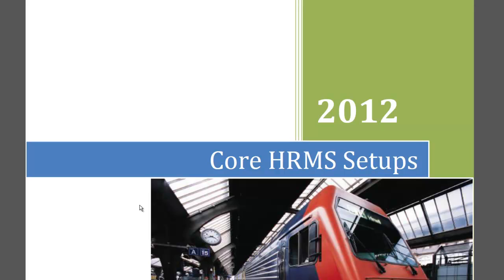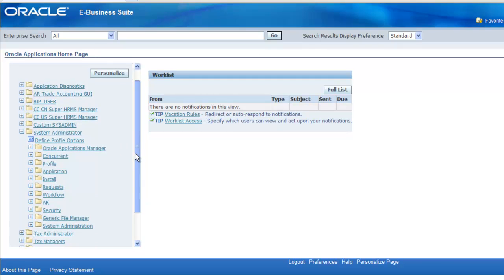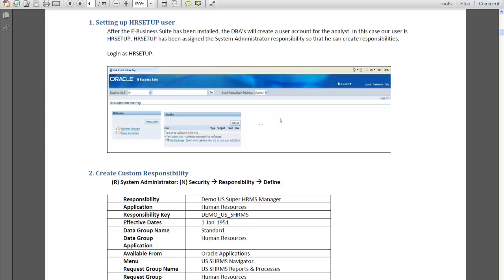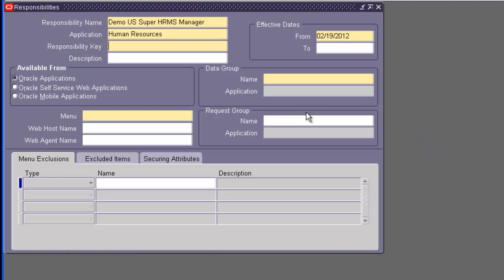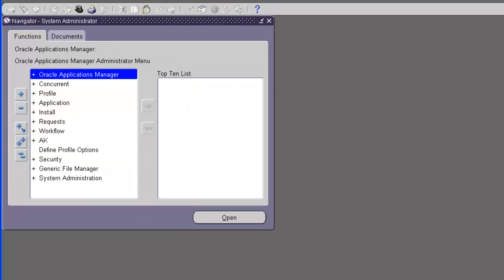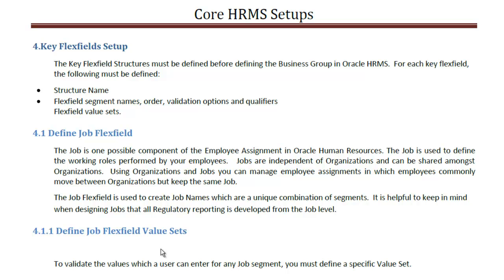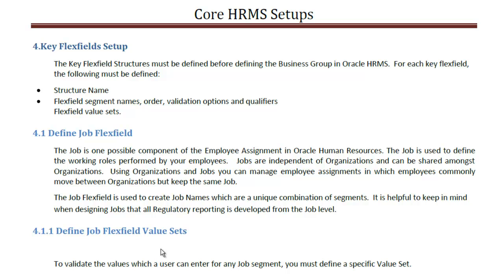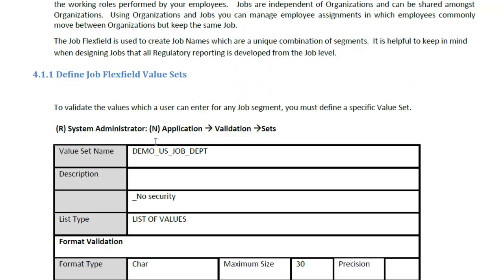Oracle Apps HRMS Setups - Part 1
For the complete series of videos and documents for Core HR setups visit our